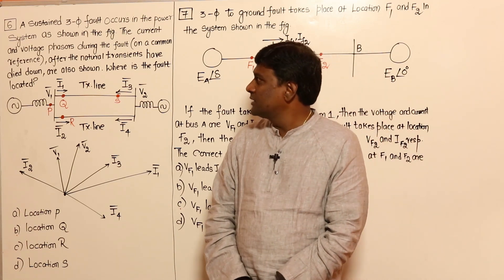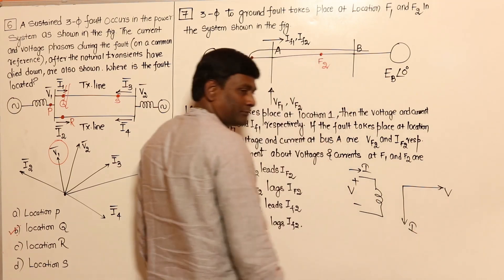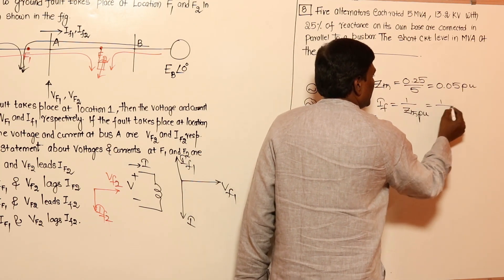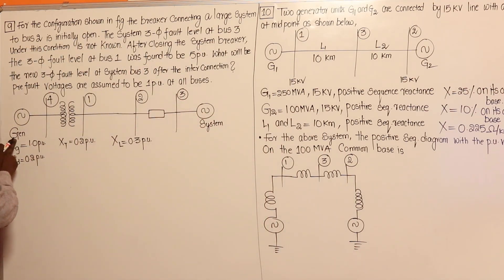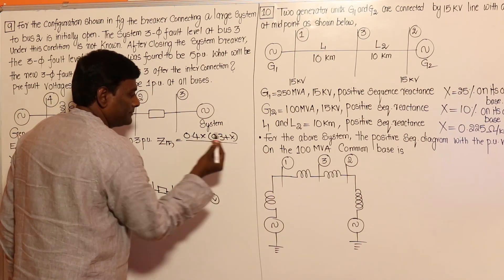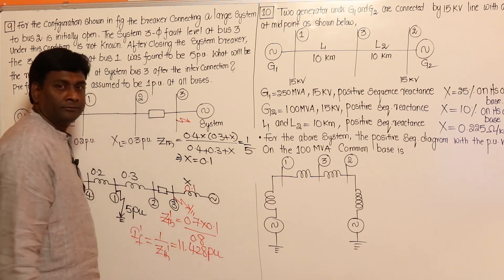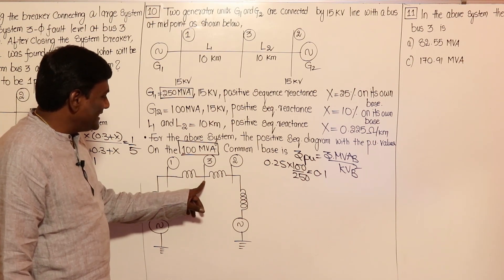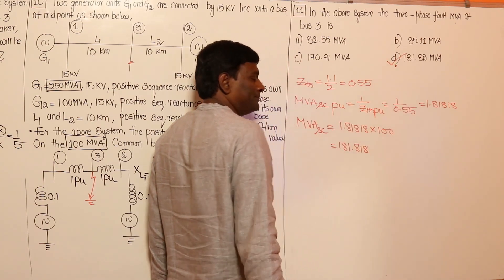Symmetrical Fault Analysis Problem Set | GATE & ESE | KN Rao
In this session, KN Rao will be discussing about Symmetrical Fault Analysis Problem Set. Watch the entire video to learn more about Symmetrical Fault Analysis Problem Set which will help you crack GATE & ESE Exams. Let’s Crack It!

Unacademy Subscription Benefits:
1. Learn from your favourite Educator
2. Dedicated DOUBT sessions
3. One Subscription, Unlimited Access
4. Real-time interaction with Educators
5. You can ask doubts in the live class
6. Limited students
7. Download the videos & watch them offline.

Get the GATE & ESE Iconic Advantage:
1. Personal Coach
2. Study Planner & Bi-weekly Reviews
3. Dedicated Doubt Clearing Space
4. Personalized Test Analysis
5. Study Booster Sessions
6. Preparatory Study Material
7. All the Unacademy Subscription Benefits

New Batches:
1. Evolve for GATE 2022 (ECE) - Batch E
2. Ascend for GATE 2023 (ECE) - Batch E